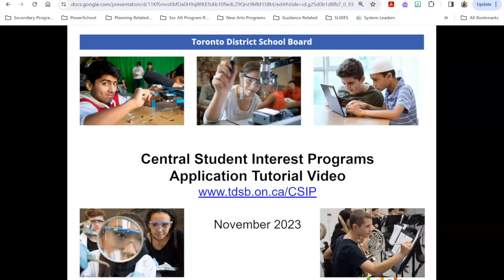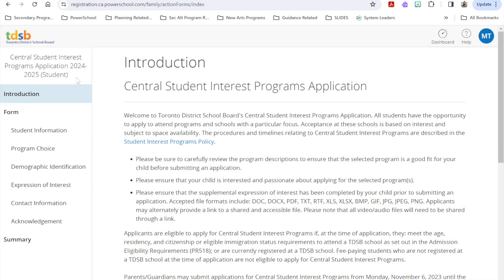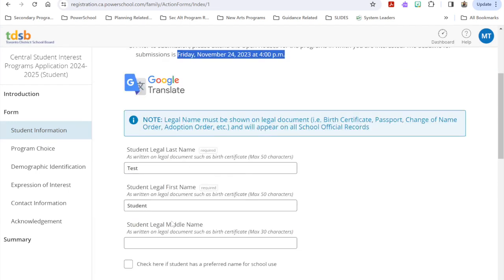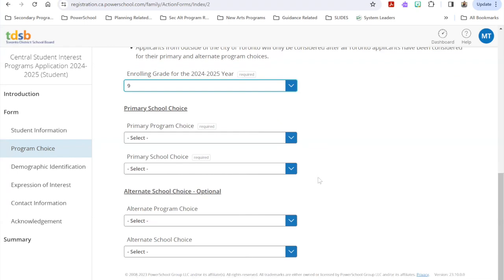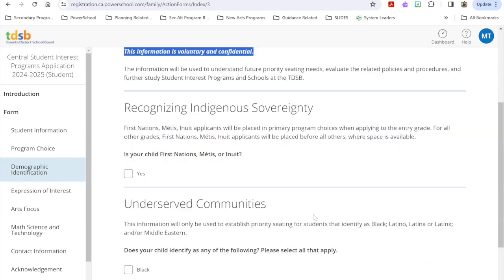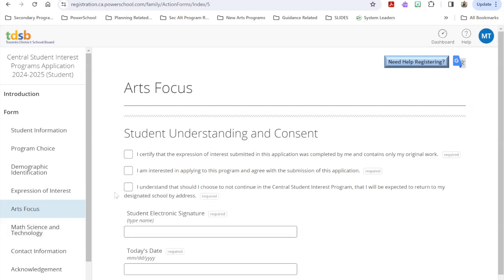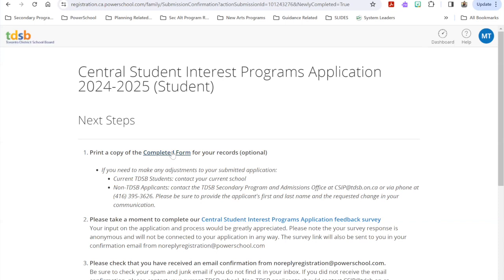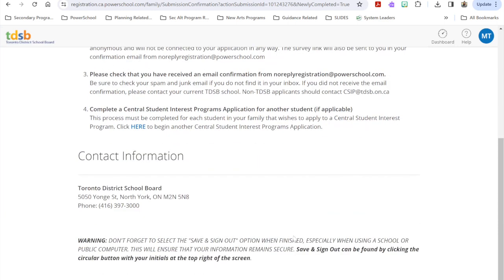Central Student Interest Programs Application Tutorial Video